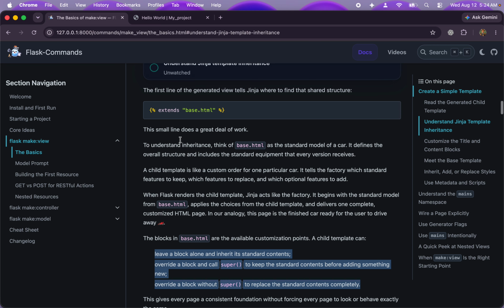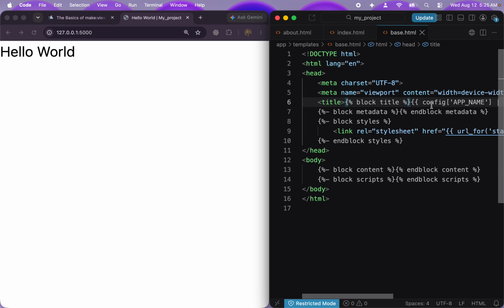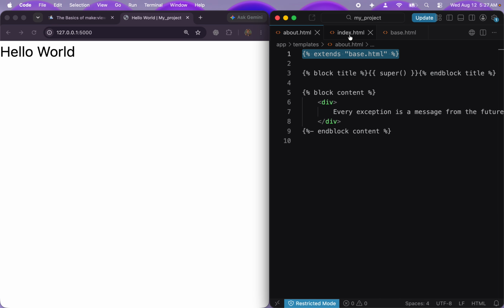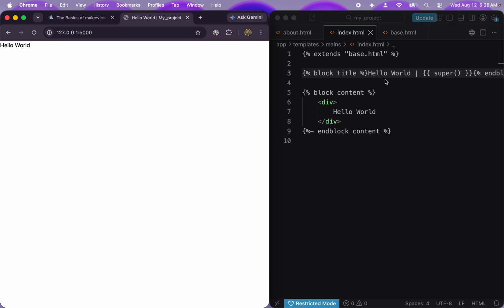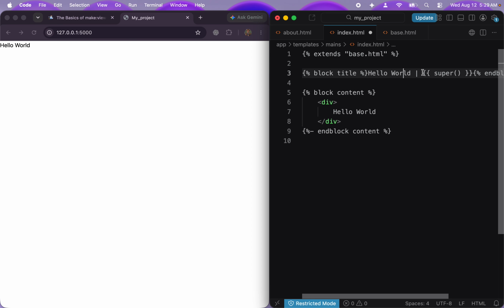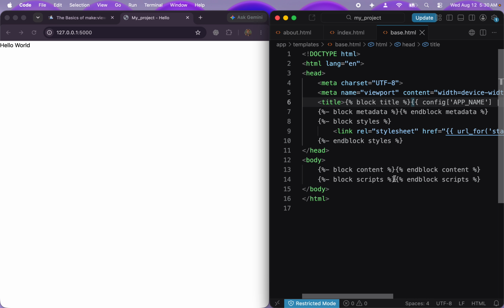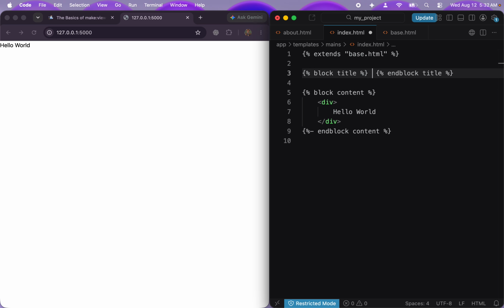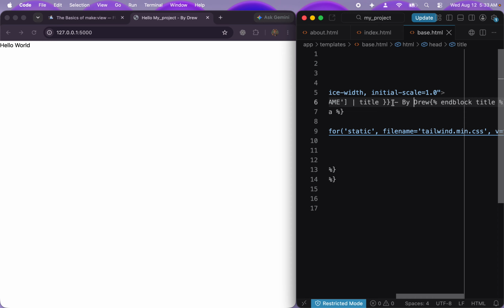Flask Commands Part 23b Understand Jinja Template Inheritance version 04x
🧬 Flask Commands Part 23b: Understand Jinja Template Inheritance

In this video, we slow down and look at Jinja template inheritance, one of the most useful ideas behind the new v0.4 template structure in Flask Commands. 🙌

When `flask make:view` creates a child template, that file extends `base.html`. The base template holds the shared page structure, and the child template decides what to do with each block.

In this video, we walk through the three main choices a child template has:

✅ Leave a block alone and inherit the base version
✅ Override a block and use `super()` to keep the base content
✅ Override a block completely and replace the base content

We use the page title as the example, but the same idea applies to other shared areas like scripts, styles, layout sections, and page content.

The big takeaway: `base.html` gives every page a shared structure, while child templates let you customize only the parts that need to change. Once that clicks, Jinja inheritance becomes much easier to reason about. 🚀

00:00 - Understanding Jinja Template Inheritance
00:21 - Why This Can Be Confusing at First
00:53 - The about.html Child Template
01:20 - Looking at base.html
01:39 - Understanding the Title Tag
02:21 - Where the App Name Comes From
02:40 - Why the title Filter Capitalizes Text
02:58 - Three Options When Extending a Block
04:26 - Option 1: Inherit the Base Block
05:36 - Option 2: Use super() and Add More
06:55 - Example with Shared JavaScript
07:30 - Option 3: Override the Block Completely
08:48 - Bringing Base Content Back with super()
09:06 - Changing Content for Every Page in base.html
09:51 - Why Template Inheritance Is Powerful